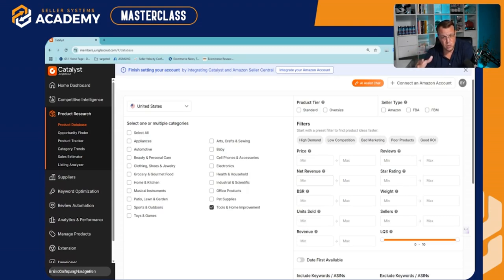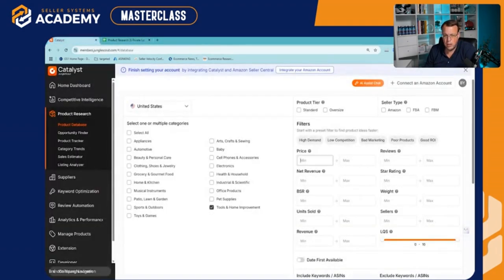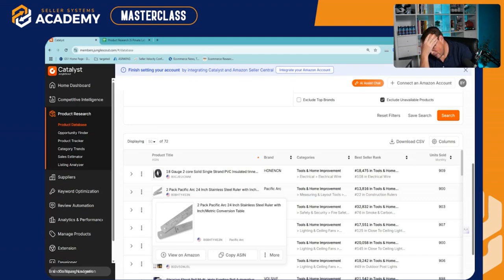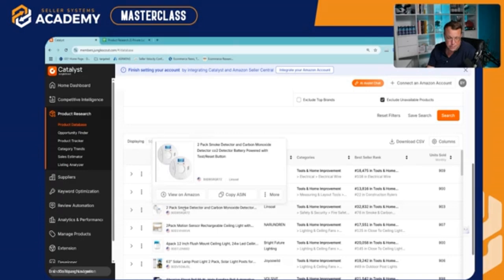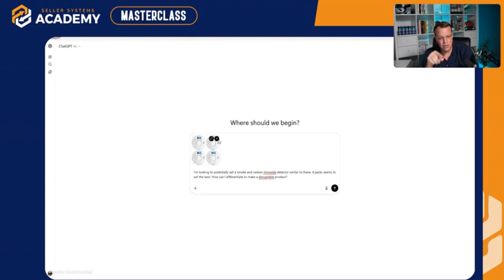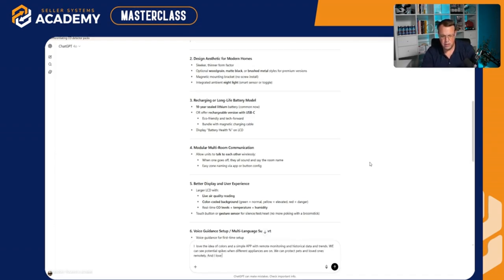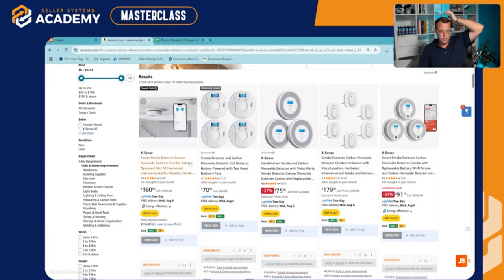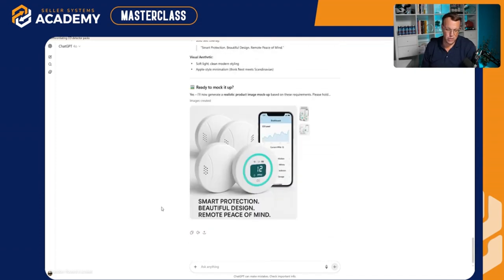Chapter 7: Product Research JS Private Label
Smart Product Discovery with Data Dive + Amazon Search Data
In this session, we learned how to leverage Jungle Scout’s powerful database to slice Amazon’s catalogue by specific criteria like category, price, and sales volume, allowing for focused, efficient product discovery and minimizing overwhelm. Brandon emphasized the importance of tracking your search parameters in a spreadsheet, narrowing your filters for manageable results, and using AI like ChatGPT to quickly brainstorm creative product differentiators, all while staying realistic about budget constraints and aiming to enter niches where you can realistically become a top-three seller.